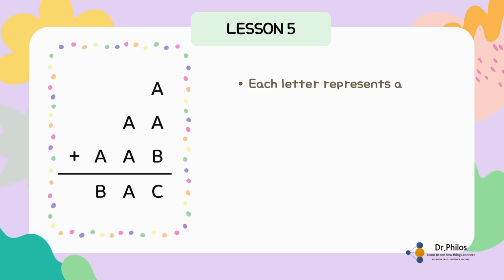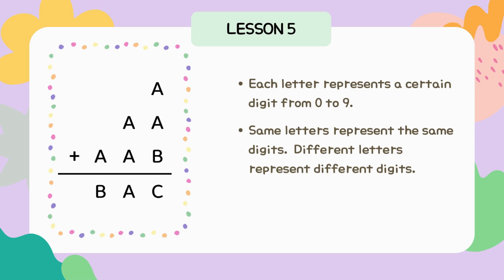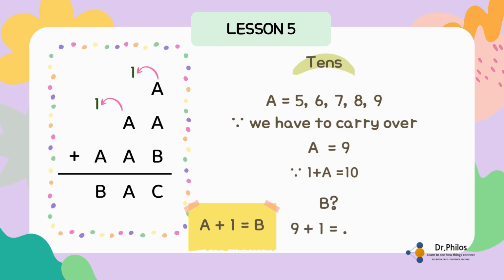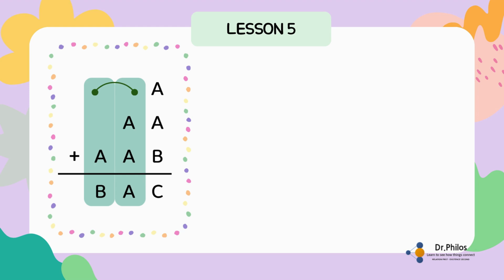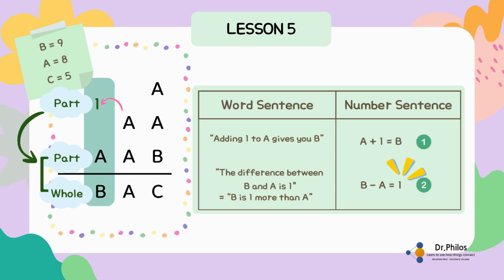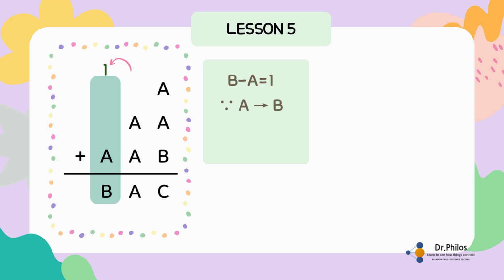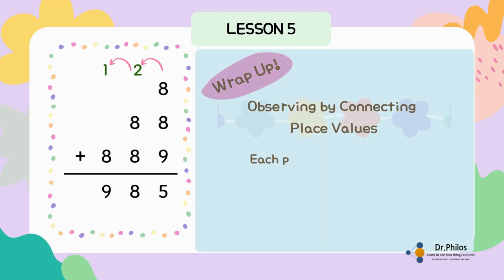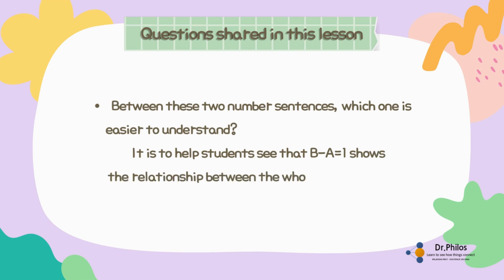Letter Sum Deduction, Lesson 5 | When Two Letters Move as One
Most students see two unknown letters and think: two things to
find. This lesson shows that's not always true.

When the relationship between two letters is fixed — say,
B-A=1 — knowing one immediately gives you the other. Two
letters, but they move together. One unknown, not two.

That shift is what this lesson is about.

It starts with a mistake. The student observes the hundreds
column, finds that A+1=B, then jumps straight to A=9 without
reading the ones column first. The error isn't pointed out —
the student is asked to look again. Slowly, the missing piece
surfaces: the ones column has three numbers being added, which
means carrying could be 1 or 2, not just 1. That possibility
changes everything.

Then comes the deeper insight: if B=A+1, then A can never be
9. Because B would have to be 10. That single constraint —
read from the hundreds column alone — already rules out A=9
before the ones column is even checked. The columns weren't
separate. They were always connected.

In this lesson, your child will:
- Apply the MECE observation principle from Lesson 3 — highest
  place value first, no gaps, no overlap
- Catch their own error by re-examining a column they thought
  they'd already read
- Discover that three numbers added in one column can carry 1
  or 2 — and understand why that changes the answer
- Express the relationship between two letters as B-A=1, and
  see how that single equation makes the whole problem simpler
- Experience two letters behaving as one: find A, and B
  follows instantly

Reading columns separately is how most people solve.
Connecting them is how this problem actually works.